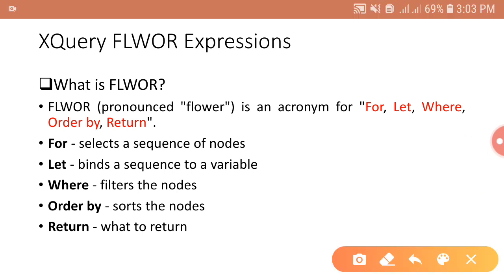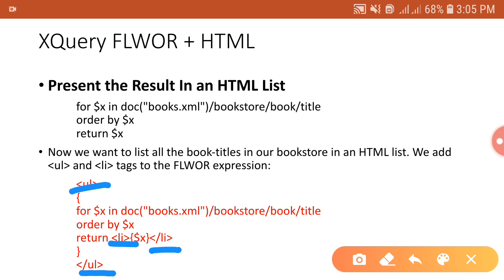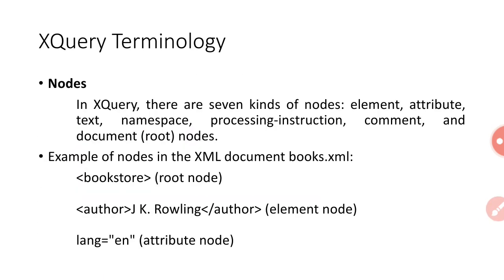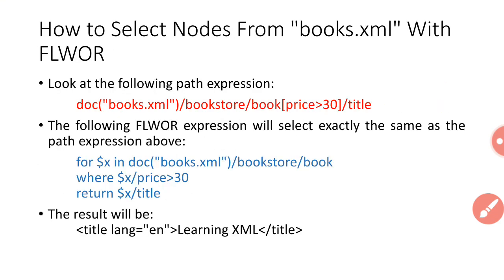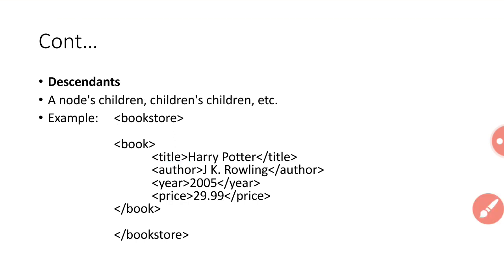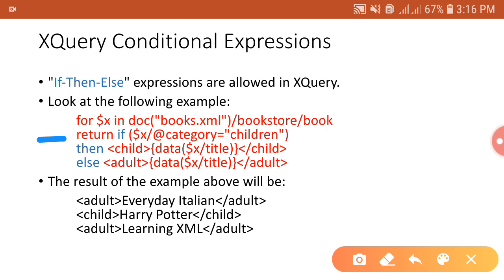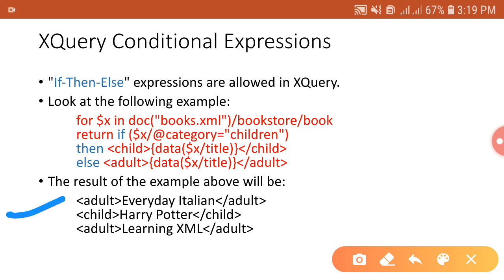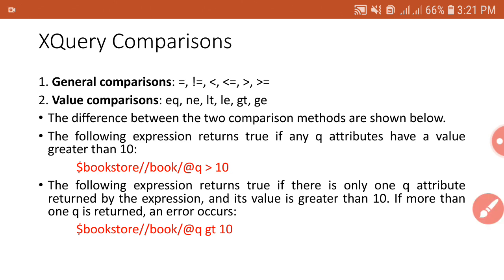XQuery (Part 2)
Web Data Management